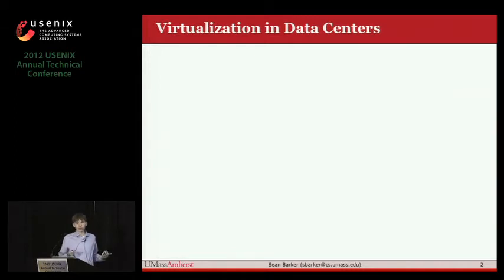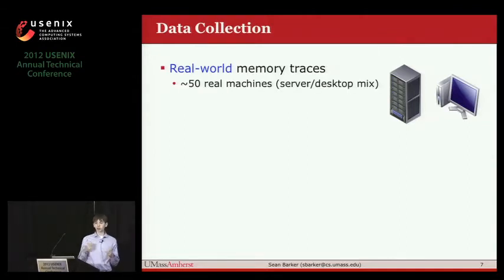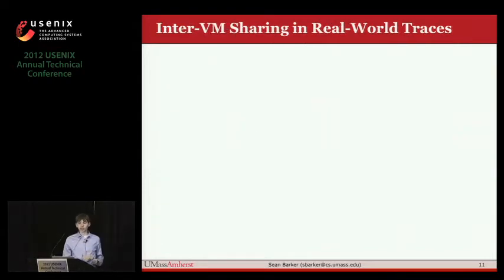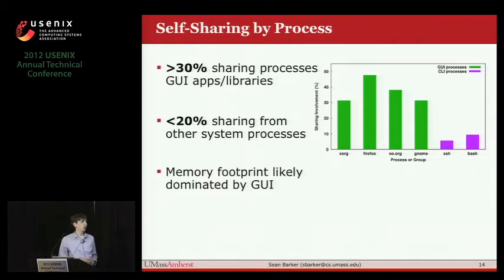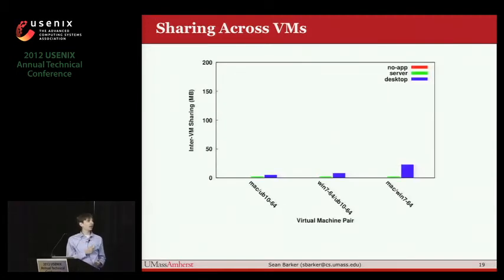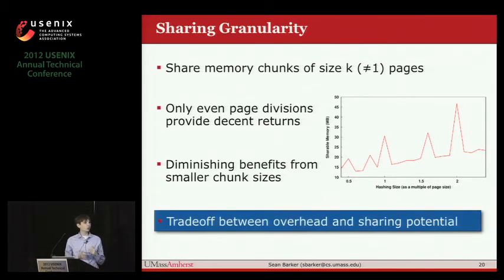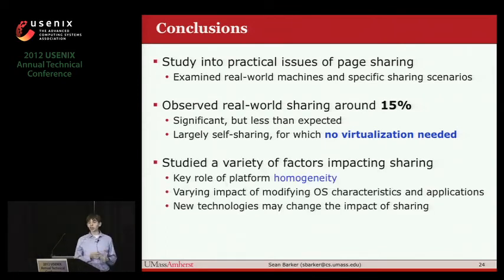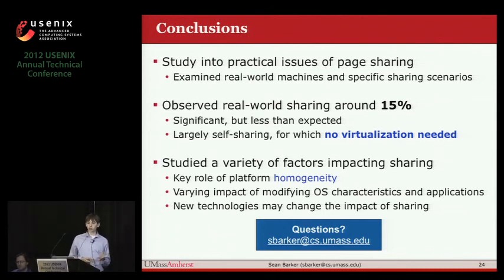An Empirical Study of Memory Sharing in Virtual Machines (USENIX ATC 2012)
Presentation of "An Empirical Study of Memory Sharing in Virtual Machines", which appeared at the 2012 USENIX Annual Technical Conference.